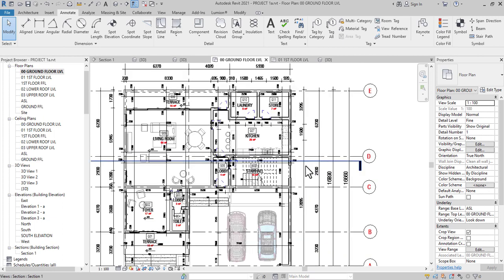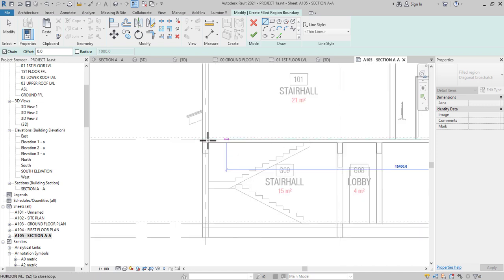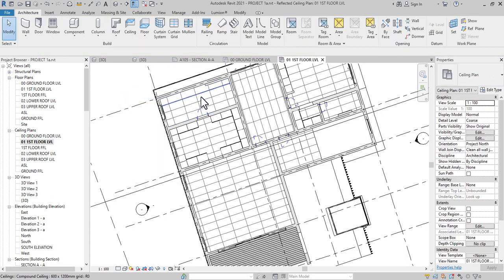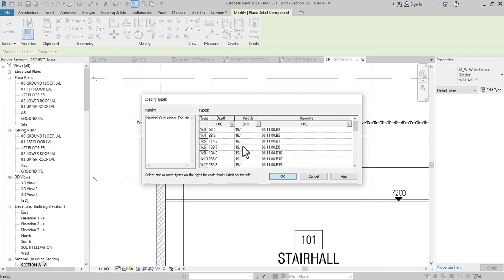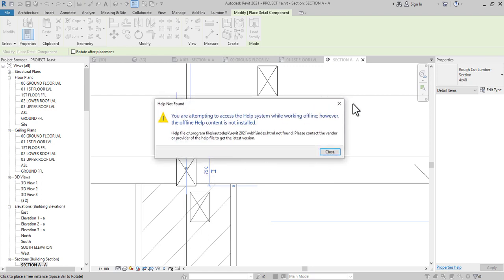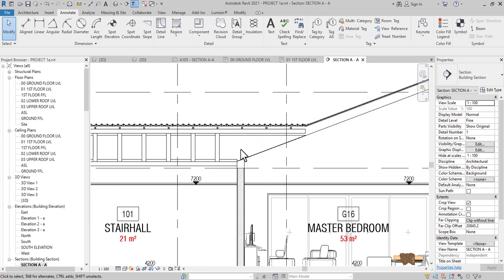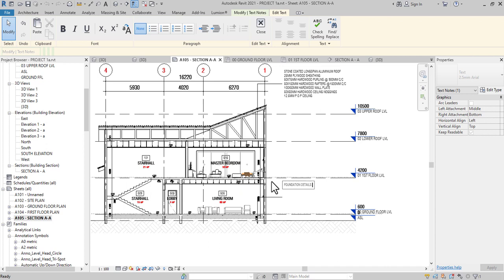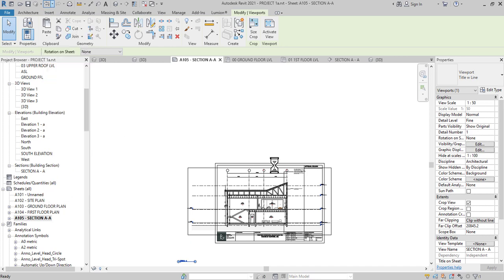How to Create Detail Section in Revit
In this video we delve into section and how to properly detail sections and have them looking professional. This is a follow up to the ongoing Revit for construction documentation series.